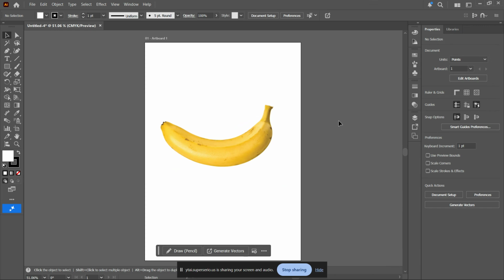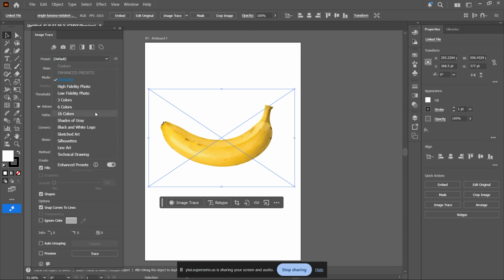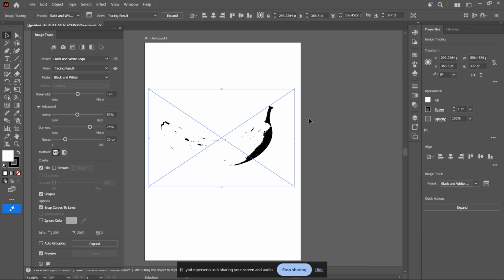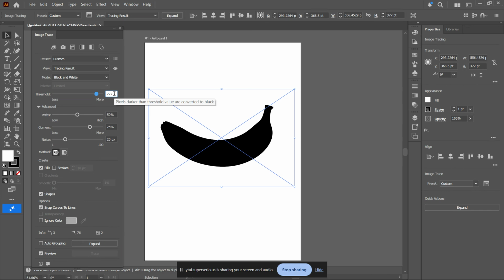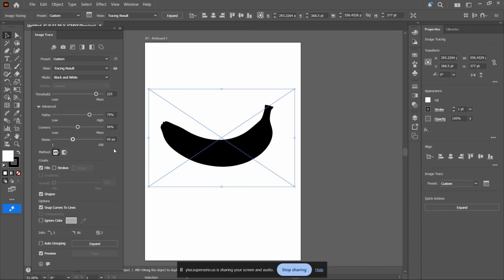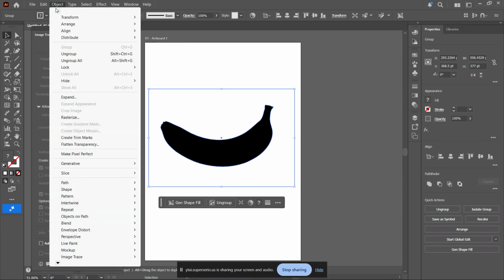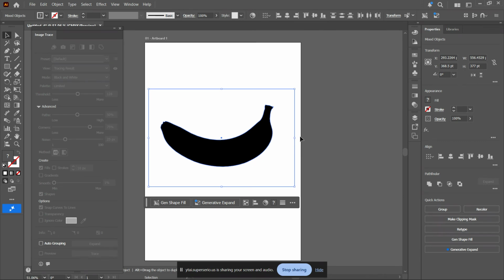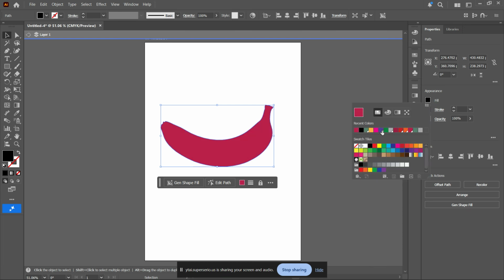How To Create A Silhouette From An Image In Illustrator (2026 Easy Guide)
Learn how to turn any photo into a clean vector silhouette in Adobe Illustrator using Image Trace. This beginner-friendly step-by-step guide walks you through the exact settings for perfect results.

Timestamps:
0:00 Introduction
0:29 Place Your Image
0:58 Open Image Trace & Choose Preset
1:32 Adjust Threshold
2:05 Advanced Settings Explained
2:38 Expand & Ungroup
2:58 Delete Background & Finalize Silhouette
3:12 Outro